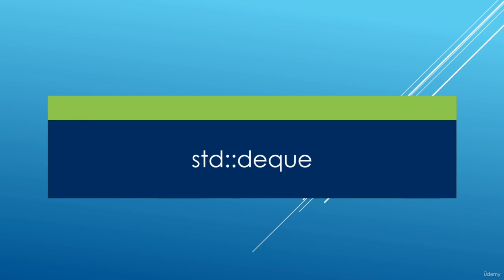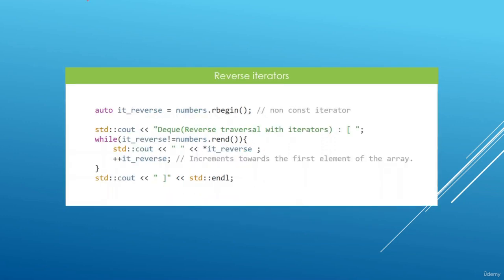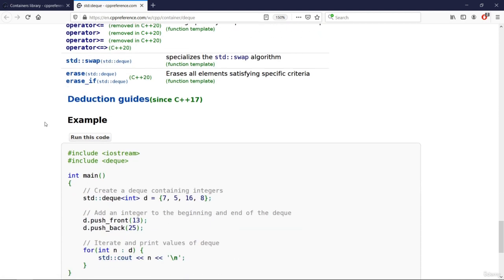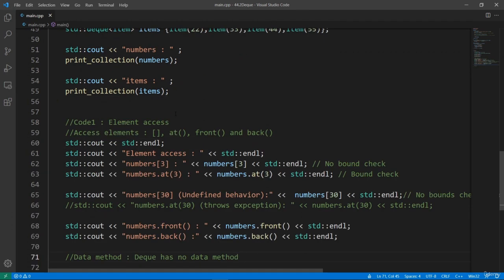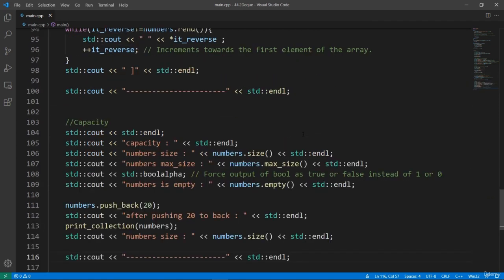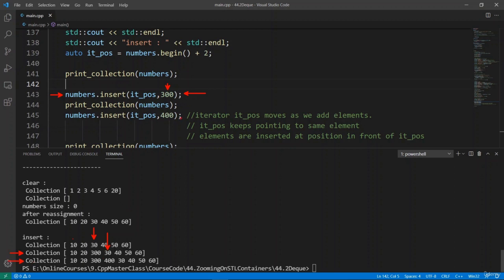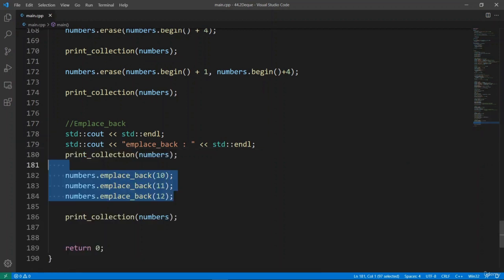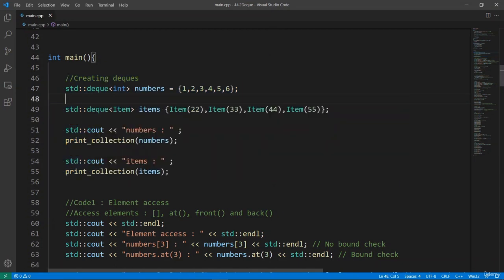002 Sequence Containers Deque